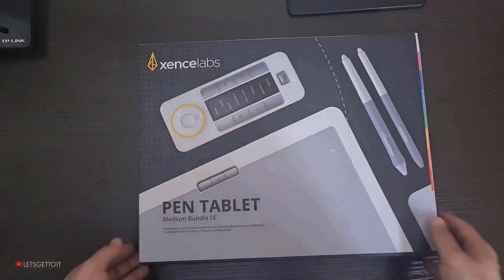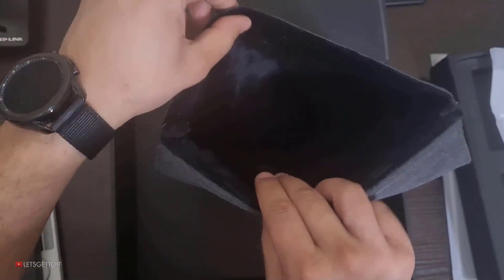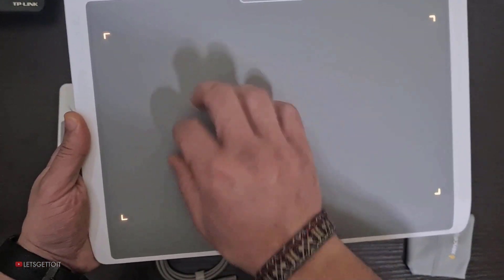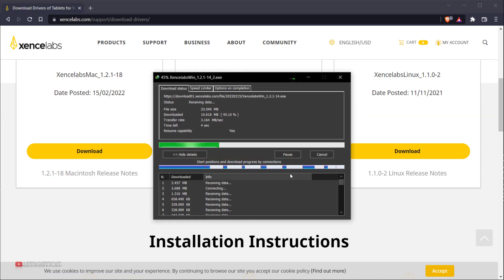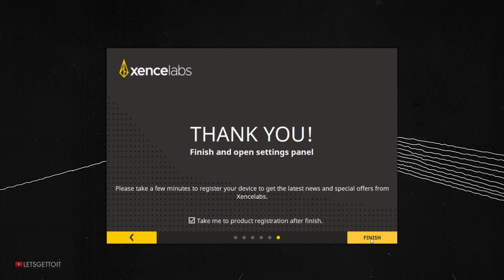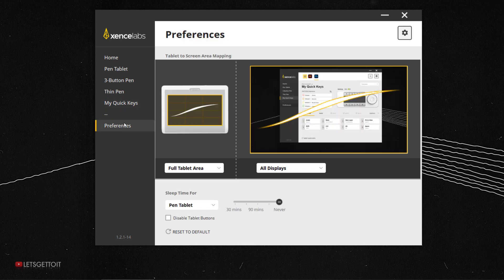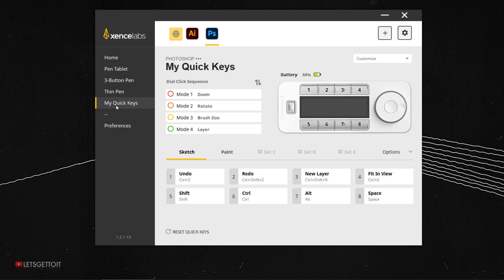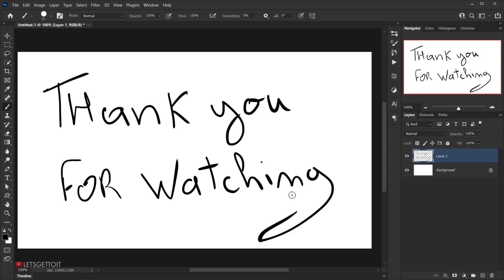NOT Just ANOTHER Drawing TABLET!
The new Xencelabs pen tablet is not just another tablet, it's actually the true Wacom competitor, with many features and a professional drawing experience, along with the little design details of the product and software, that's what make this product really pop! Check out the video for more.

✂Chapters:
▷Unboxing 00:00
▷What inside 02:30
▷Download and install the driver 06:10
▷Driver interface and customization 08:24
▷Try it in Photoshop 14:04